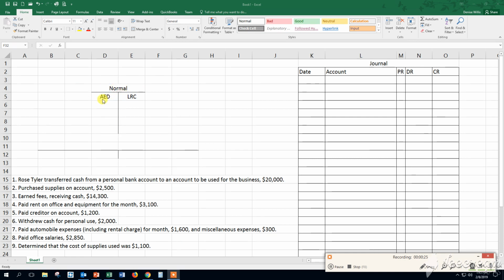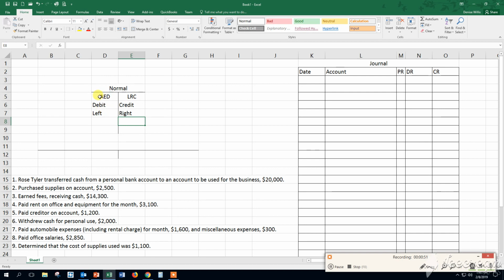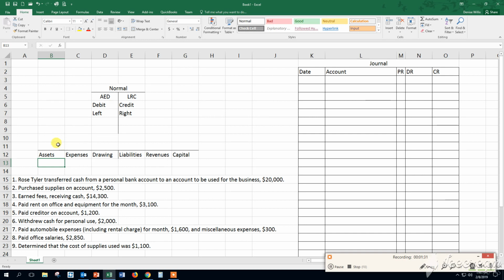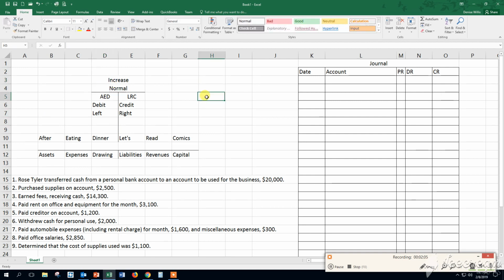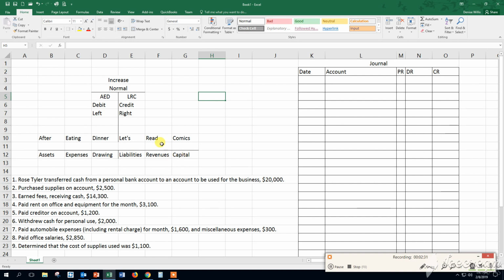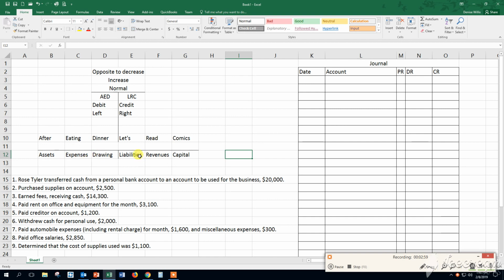Chapter 2 Video part 1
Part 1 of 5 explaining rules of debit and credit.